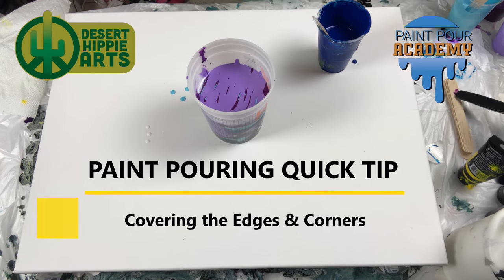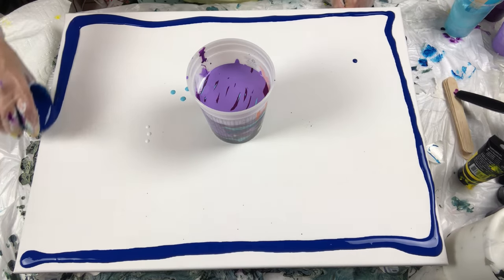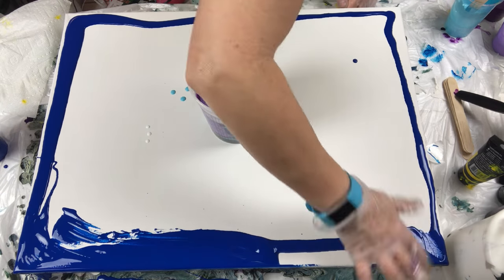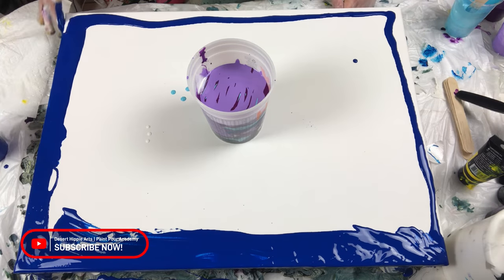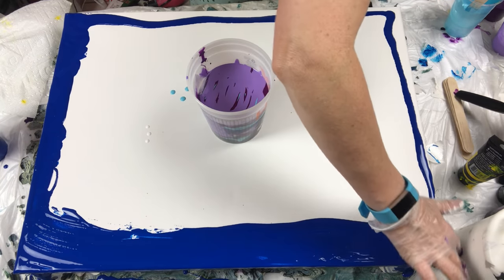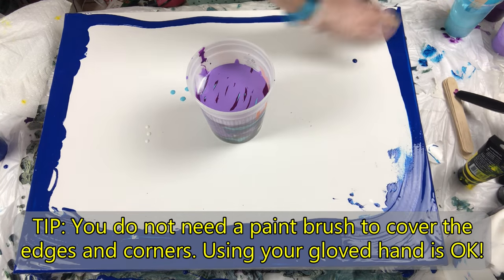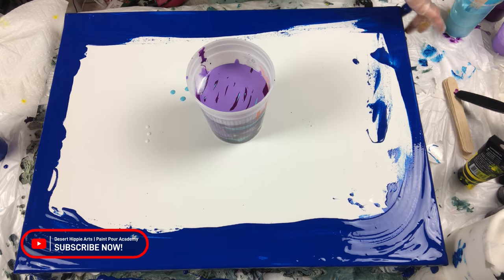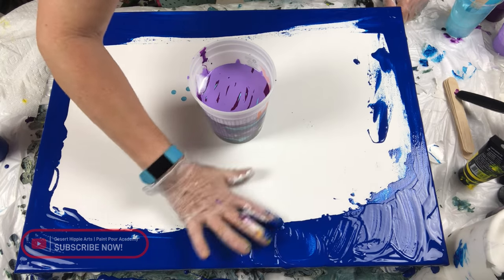Quick Tip for Acrylic Paint Pour - COVER THE EDGES AND CORNERS FIRST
ACRYLIC PAINT POURING QUICK TIP: COVER THE EDGES AND CORNERS FIRST

Hi 👋🏼 When I am painting on canvas, I like to cover the edges and corners before starting my technique. I have found that by doing this, I can save the integrity of my design and still have full coverage with my design.

TIP: You don't need a paintbrush to cover the edges and corners. Using your gloved hand is OK! Covering the edges and the corners is easy, and you do not need any additional paint.

TIP: You should use lighter color paint to cover the edges and corners because darker color paint may show through the layers when dry.

👉To see the full video of the painting I am working on in this video,

⚡️ SUPPLY LIST ⚡️
18"X24" (or any size you prefer)
DecoArt Americana Satin Enamel White
CraftSmart White Acrylic Paint
LiquiTex Light Blue Permanent, Deep Violet, Mars Black, Phthalocyanine Blue, Prism Violet, Primary Yellow
Stir Sticks
Dixie Cups

👉 👉 Music: ES_Do You Want to Fly a Kite - Howard Harper-Barnes